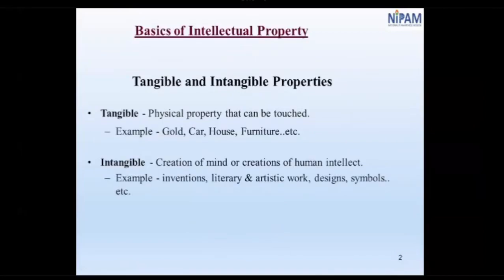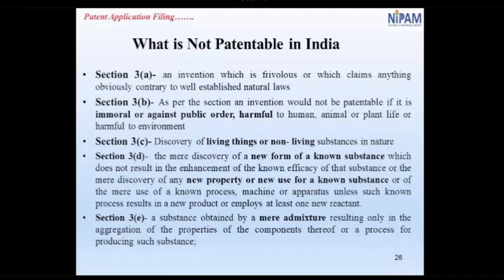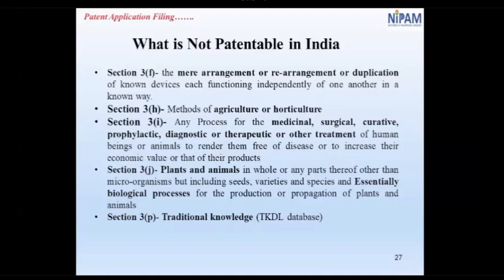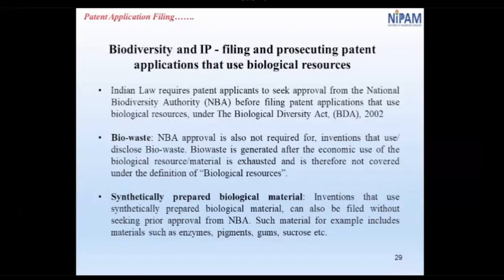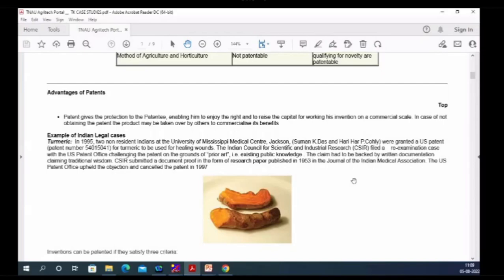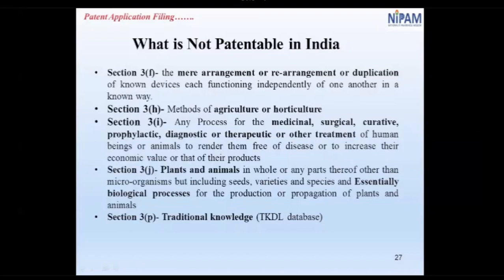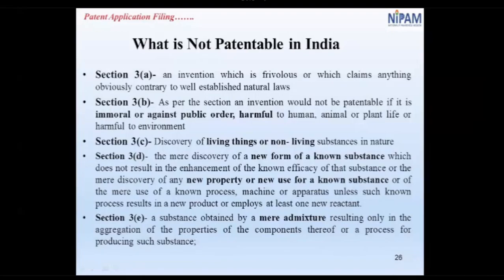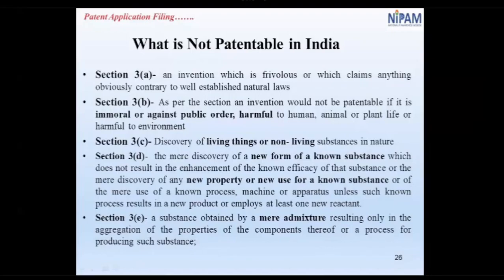Intellectual Property Rights Awareness Webinar Series - Day 5 (05 August 2022)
Under National Intellectual Property
Awareness Mission (NIPAM)

1st to 5th August 2022
(10:30 - 11:30 am)

Speakers
Examiner of Patents & Designs
Mr. Dhiren Pattanayak
Mr. Ayush Mishra
Mr. Mohammad Shoaib
Mr. Nikhil Ranjan

Programme Directors
Dr. R. C. Agrawal, National Director, NAHEP, ICAR
Dr. K. Srinivas, Assistant Director General, IP&TM, ICAR

Programme Coordinators
Mr. Arnab Bhattacharya, Examiner of Patents & Designs, The Patent Office, Kolkata, DPIIT
Dr. Sanjay Singh Rathorel National Coordinator, Innovation Grants, NAHEP
Dr. Manju Gerard, Principal Scientist, IP&TM Unit
Dr. Vikram Singh, Senior Scientist, IP&TM Unit